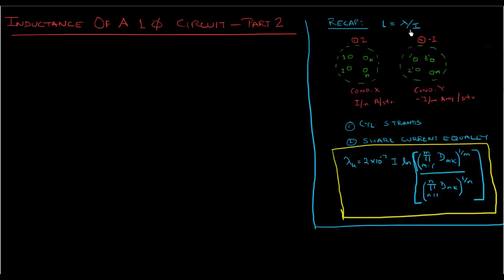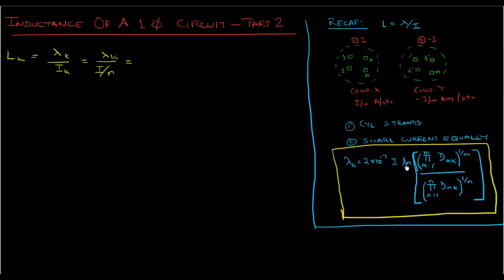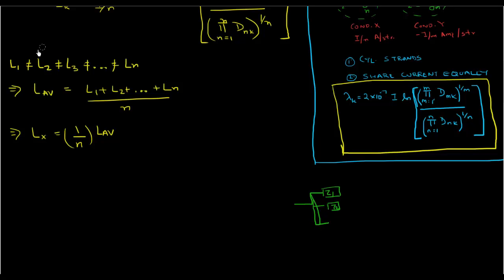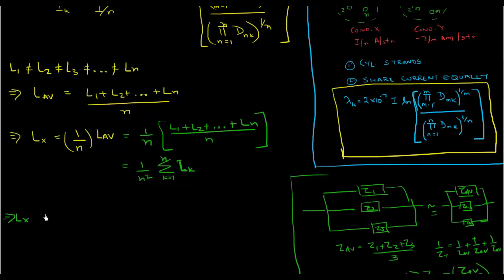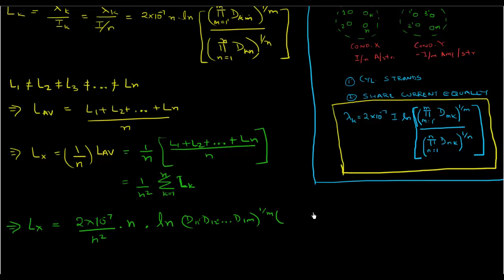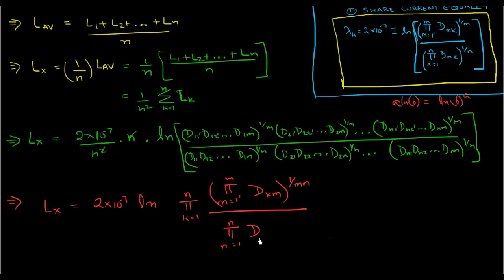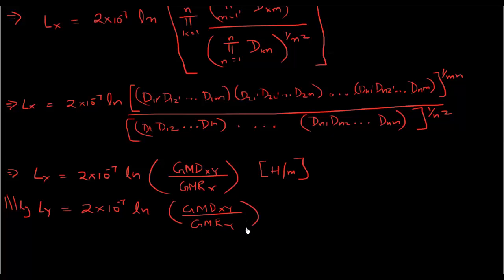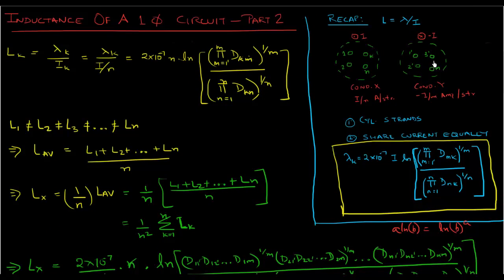Inductance of a Single Phase Circuit - Part 2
In this video we formulate the equation for the inductance of a Single Phase circuit with composite conductors (conductors with 2 or more strands).  This is Part 2 of the discussion and in the next video we will solve some examples using these formulas.